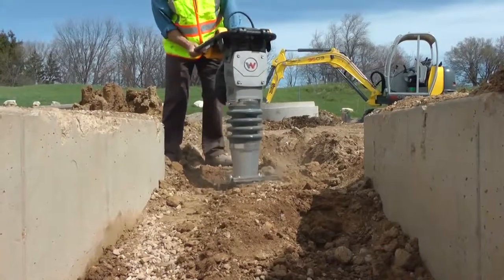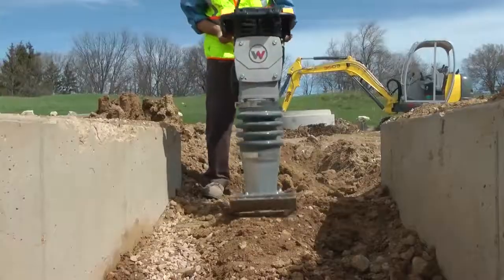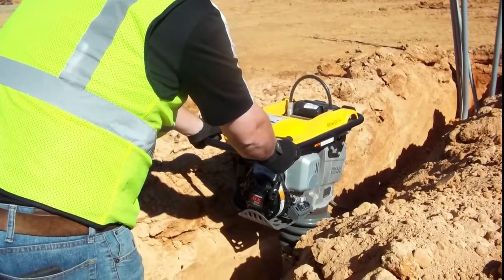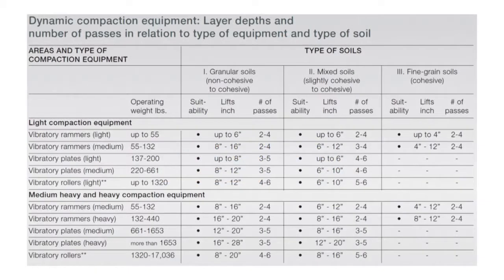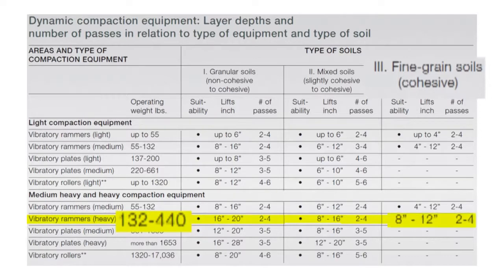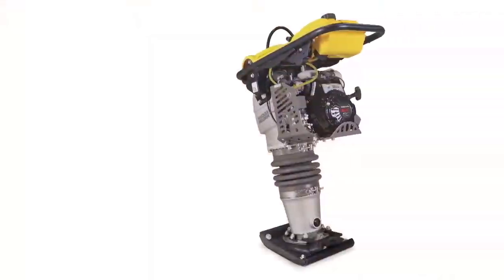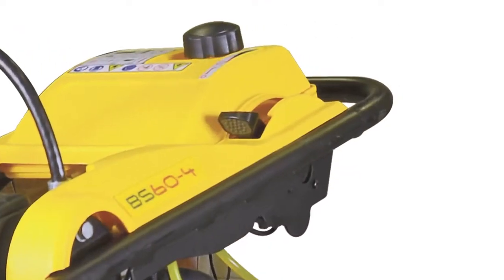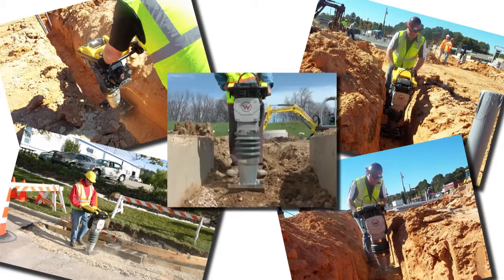Rammer Advantage – Superior Compaction Performance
Whether you're a landscaper, electrical contractor or work on a road maintenance crew, chances are you've had the need for some type of compaction equipment. Did you know that Wacker Neuson rammers provide the best performance in the industry for a variety of compaction applications? Check out this great video which demonstrates typical applications and features of their range of rammers.